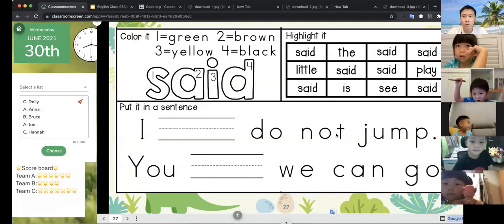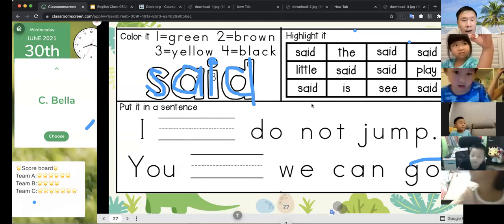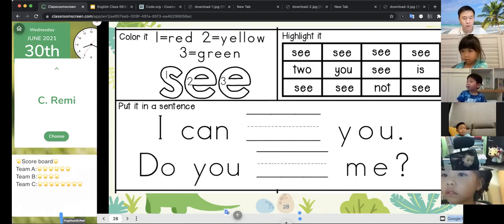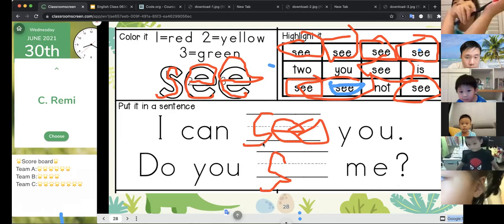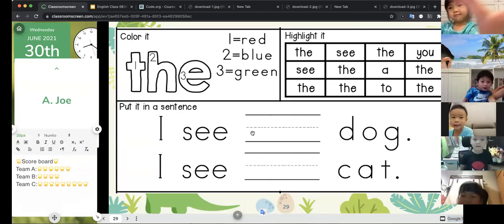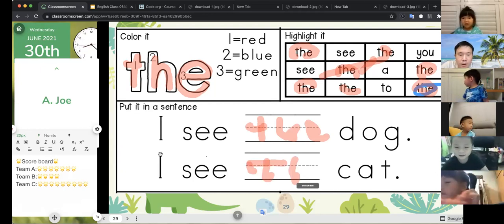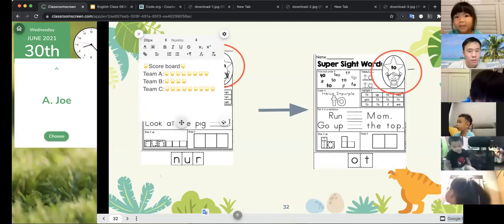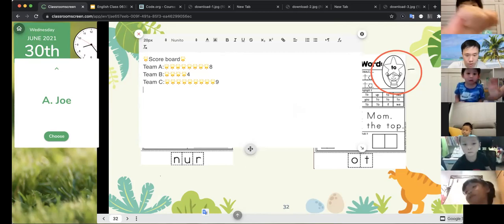Online English class using sightwords for writing in Zoom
I am not a teacher and I'm not fluent in English, just a concerned parent for my daughter. I want her to keep on learning and continue to meet her friends online during this pandemic so I decided to arrange online classes for her and her friends.

This is for education purposes only.